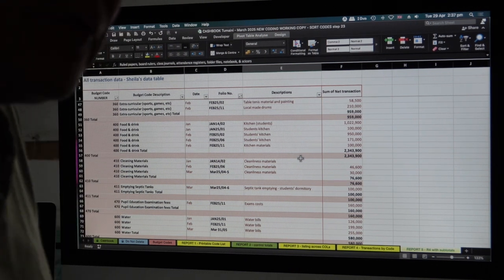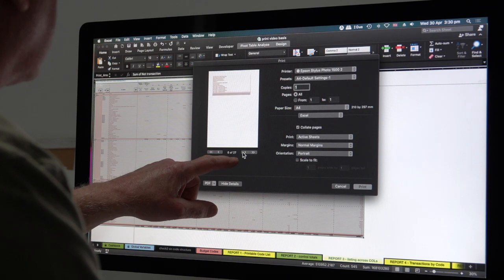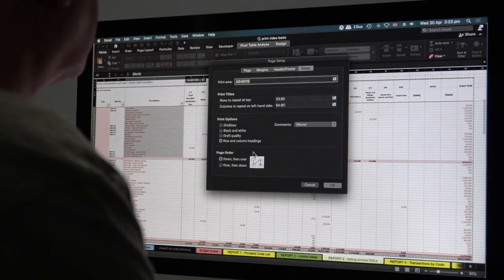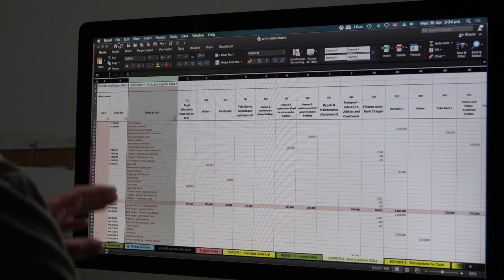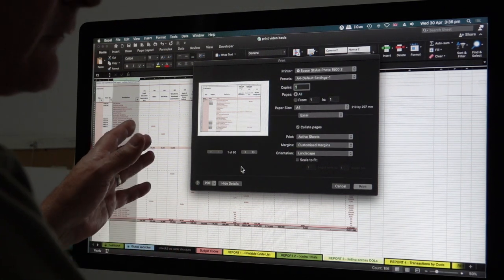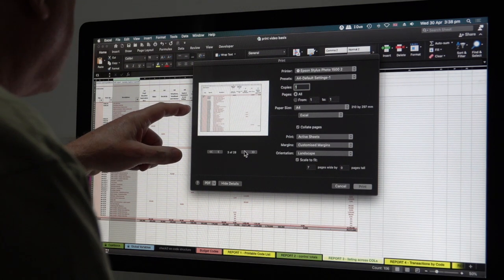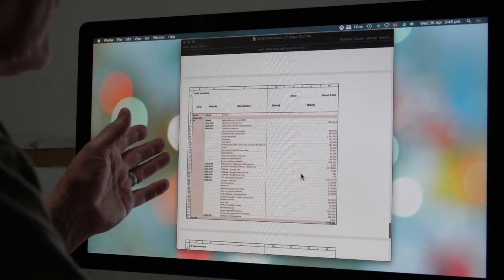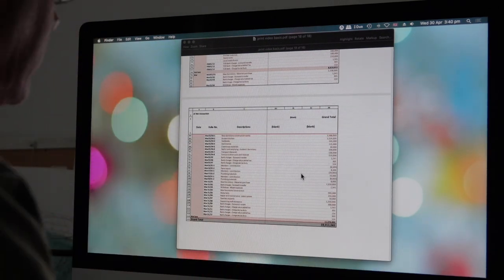400 Printing format and save to PDF format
Cashbook spreadsheet Accounting system